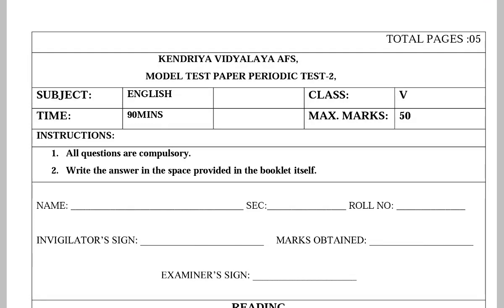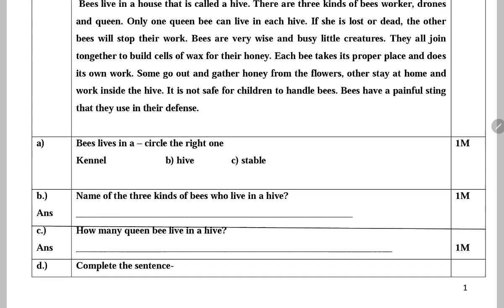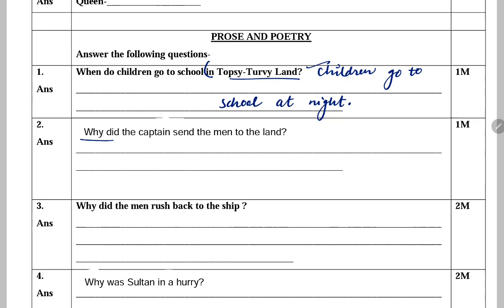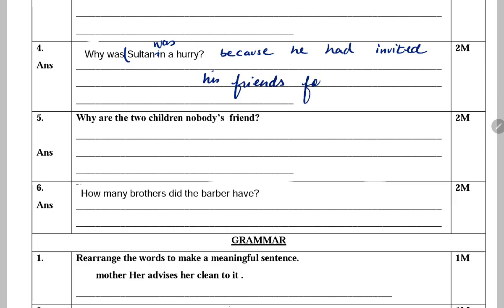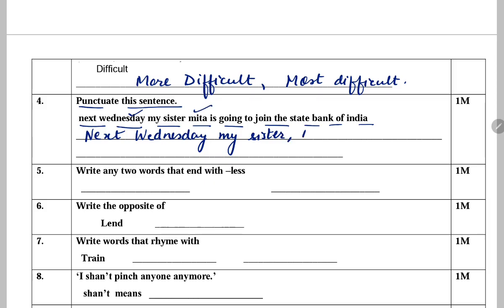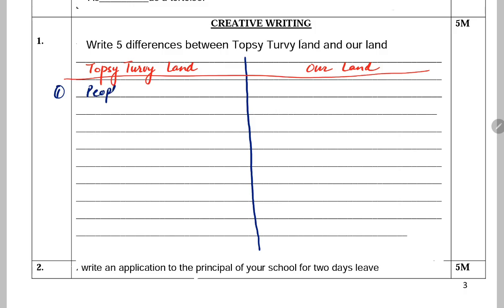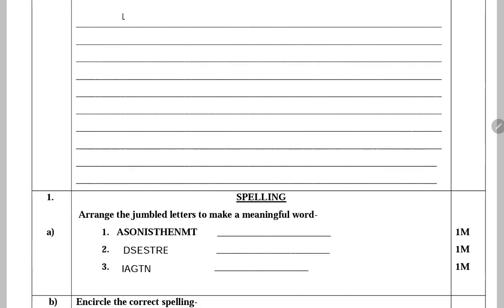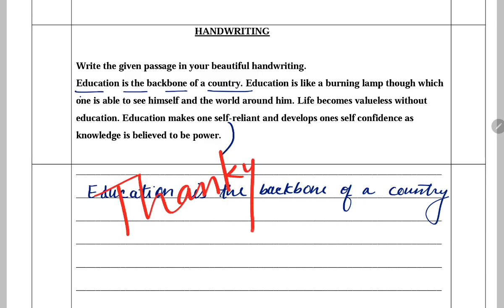Class-5 English / PT-2 Sample Question Paper of PERIODIC TEST-2 For KENDRIYA VIDYALAYA Students